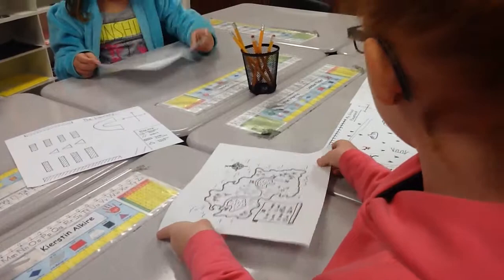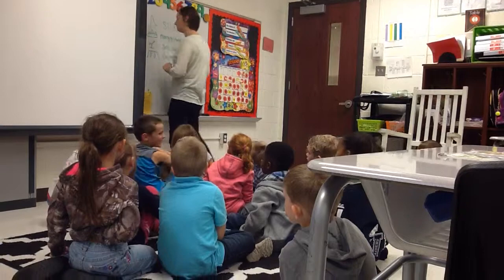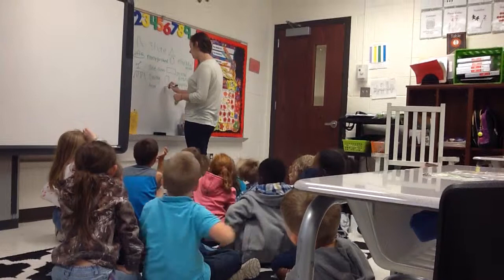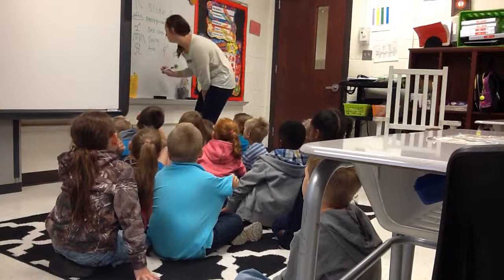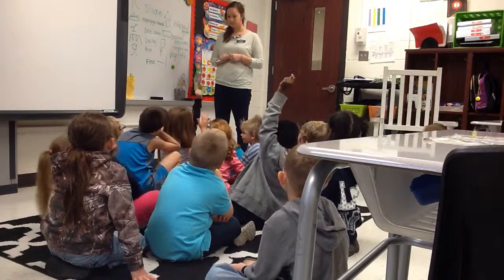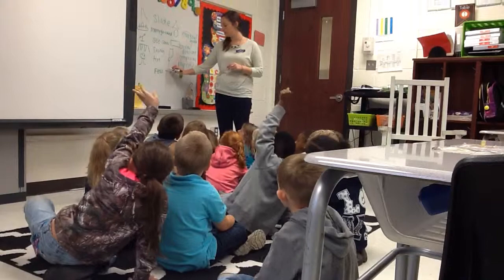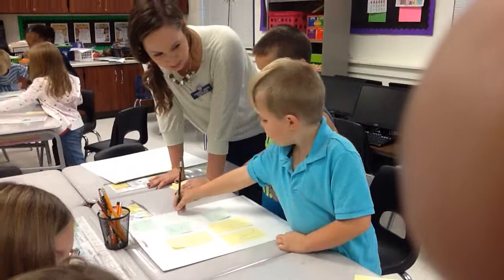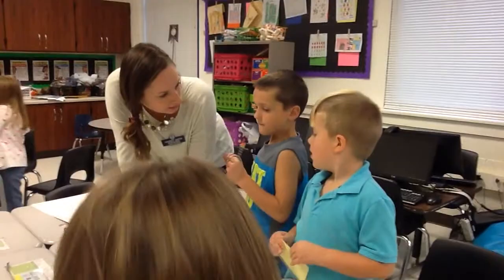Social Studies TA2 Lindsey Smith